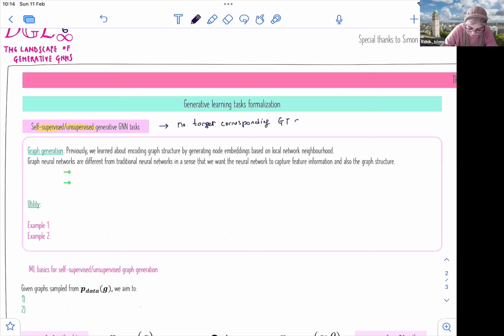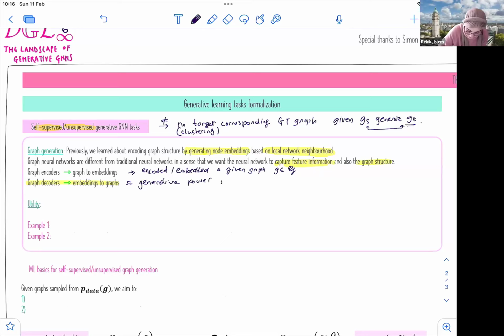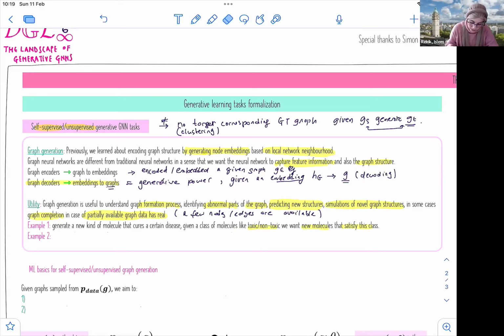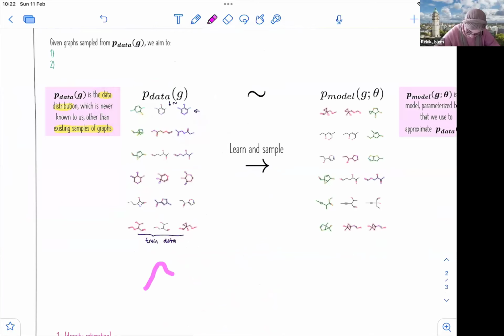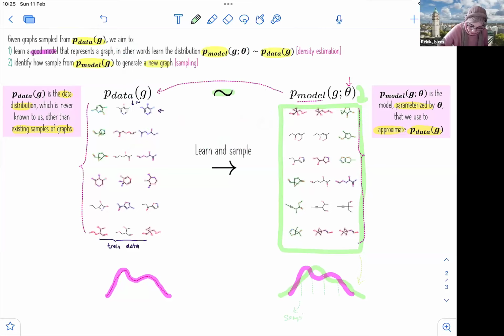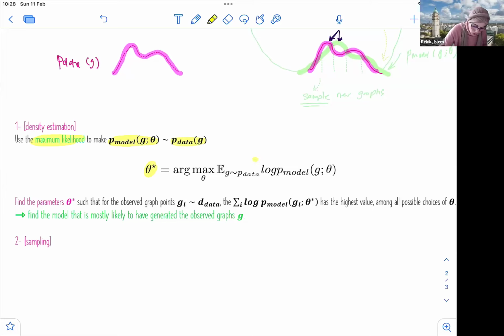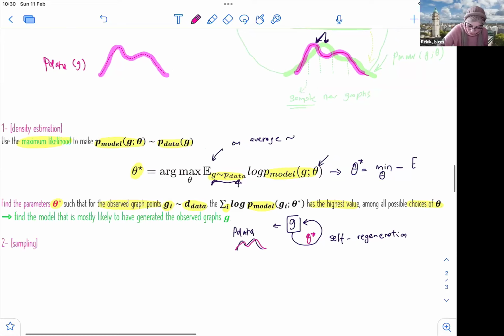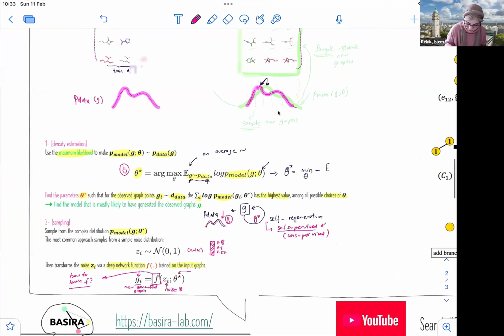[Deep Graph Learning] 6.2 Self-supervised/unsupervised generative GNNs